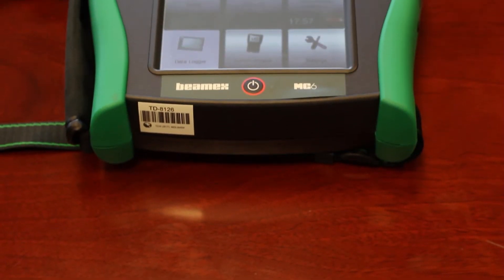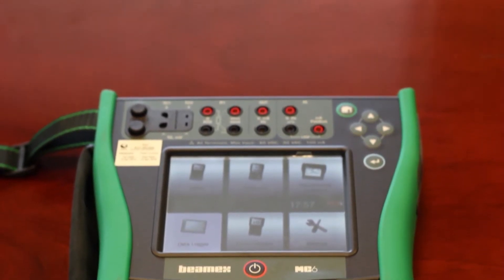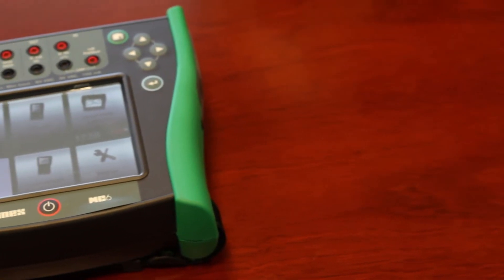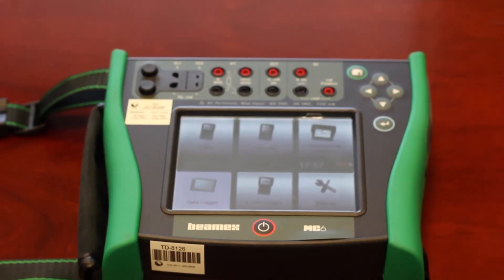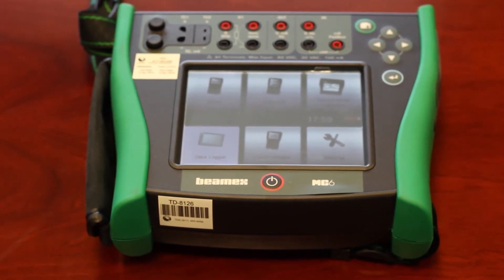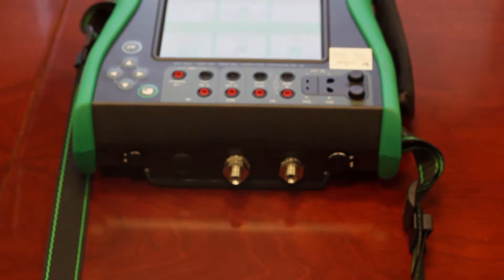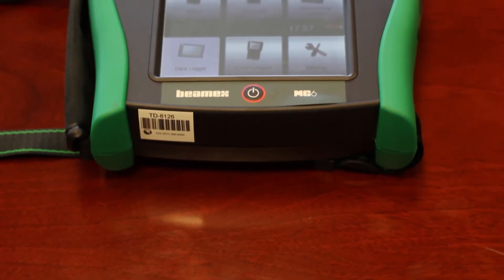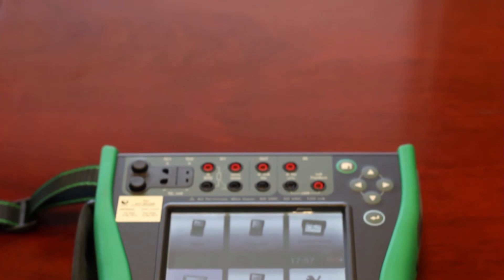Beamex MC6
To learn more about our Rentals, Sales or Calibration & Repair,

Daryl Cain discusses the Beamex MC6 Field Calibrator & Communicator and some of the benefits this device offers field service technicians.

Technical Diagnostic Services
15825 Trinity Blvd.

Transcript:
Hi and Welcome to another TDS High Voltage Short.
I'm Daryl Cain and today we're going to be discussing the Beamex MC6 -- Field Calibrator & Communicator.

The Beamex MC6 is an advanced, high-accuracy field calibrator and communicator. The MC6 offers calibration capabilities for pressure, temperature and various electrical signals.

The MC6 also contains a full fieldbus communicator for HART, FOUNDATION Fieldbus and Profibus PA instruments. The usability and ease-of-use are among the main features of the MC6. It has a large 5.7" color touch-screen with a multilingual user interface.

The MC6 comes with a robust IP65-rated dust- and water-proof casing, ergonomic design and light weight make it an ideal measurement device for field use in various industries, such as the pharmaceutical, energy, oil and gas, as well as the petrochemical and chemical industries.

The MC6 is one device with five different operational modes. That means you can carry less equipment in the field. The operation modes are: Meter, Calibrator, Documenting Calibrator, Data Logger and Fieldbus Communicator.

With its large 5.7" VGA color touch screen, QWERTY text entry, Multilingual interface and an IP65 casing, that's drop and vibration tested; The Beamex MC6 is a Field Calibrator and Communicator that gives you reliable cutting edge technology for any environment.

The MC6 is available for rent and sale right now.

Technical Diagnostic Services

The Right Resources
- At The Right Time.
- At The Right Place.
- At The Right Price.